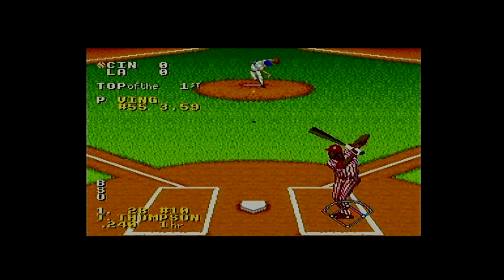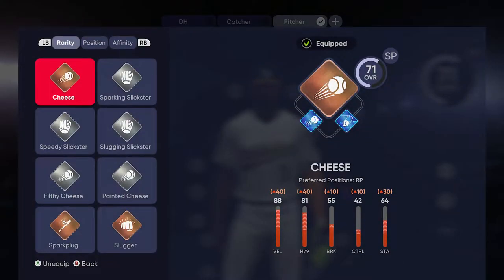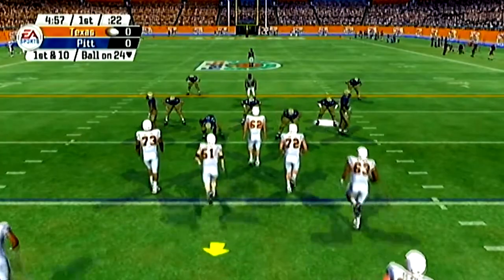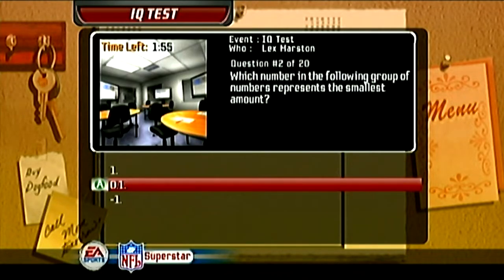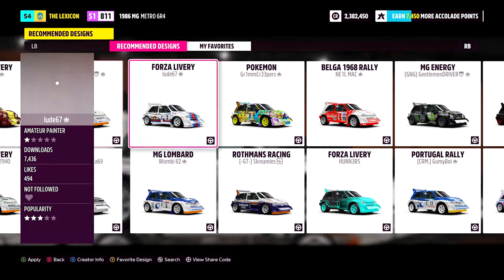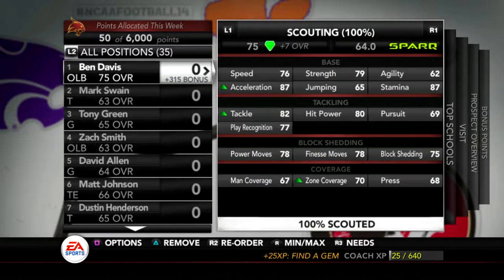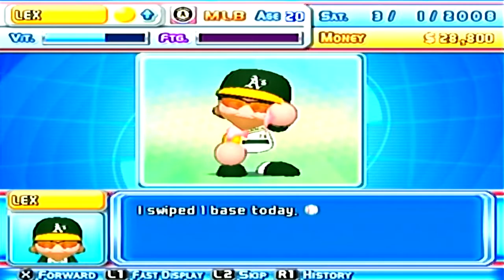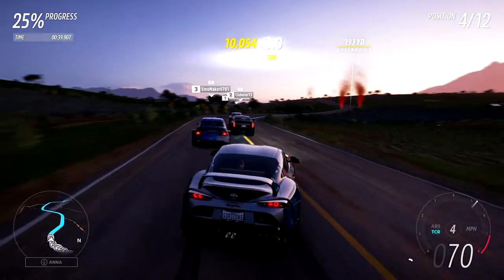RPG Elements in Sports Games - LexMarston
RPG elements in sports games just work, and here are a few examples of how well they can come together!

What are some of your favorite RPG elements in Sports games?

Timestamps:
00:00 Intro
00:40 Virtua Tennis
02:40 MLB The Show
04:18 NCAA Football 06
05:38 Madden NFL 06
09:15 Forza Horizon 5
11:36 NCAA Football 14
15:32 MLB Power Pros 2008
17:42 Outro